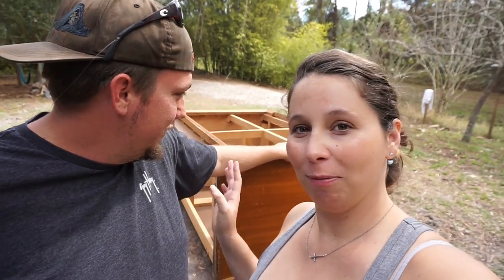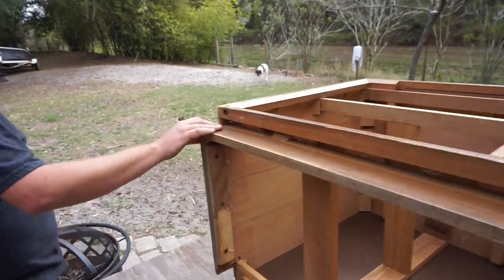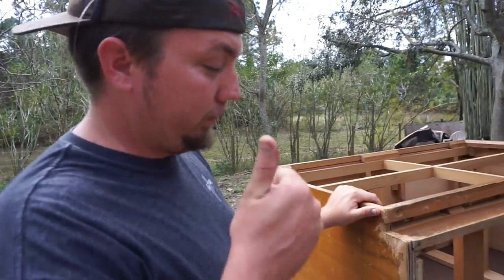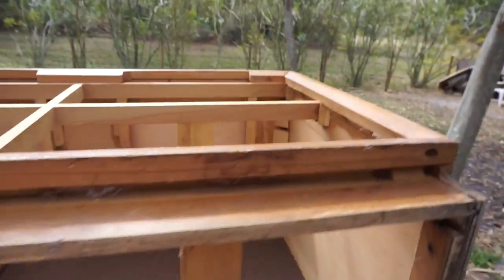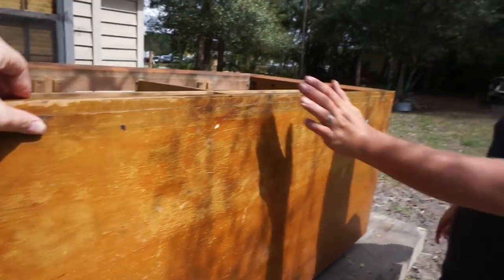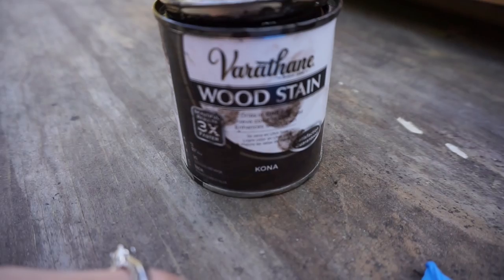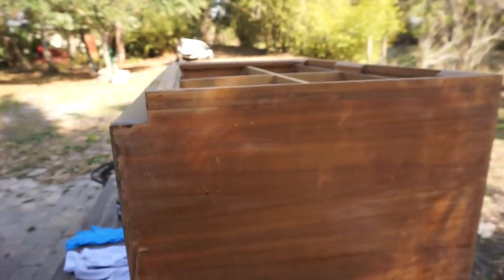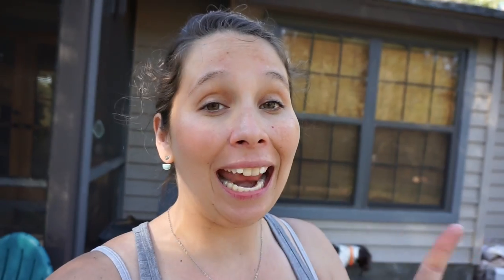How To Refinish Wood Furniture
I hope you enjoyed this DIY project! I hope it inspires you to get that project done that you have been putting off. If I can do it you can :D

New Videos
Man Monday
Woman Wednesday
Vlog SUN